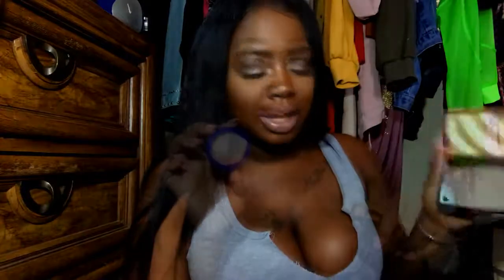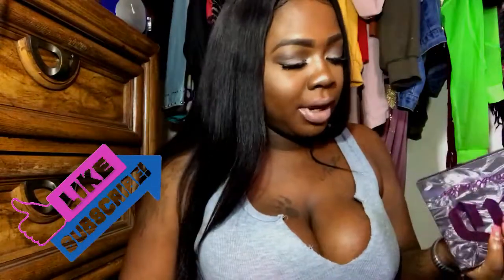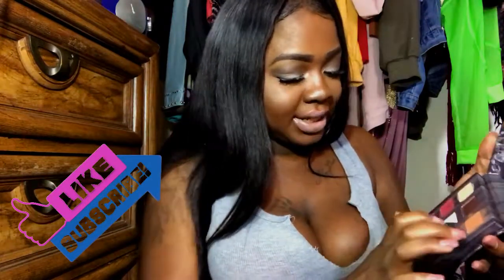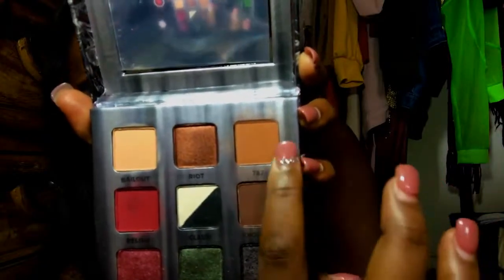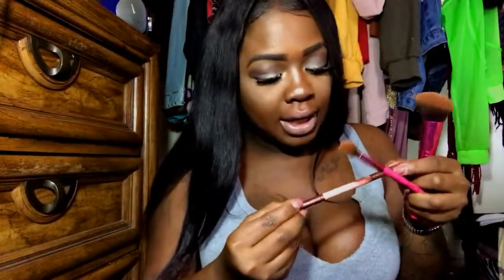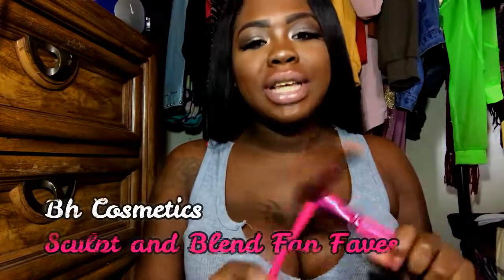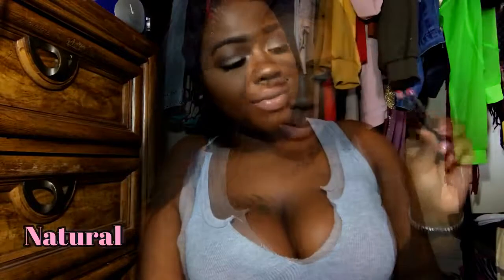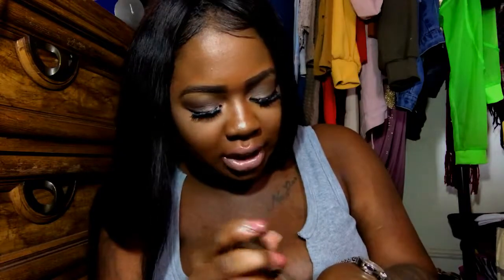March + April FAVS!!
Hey ya'll. This is my March & April favs. Hope you enjoy this video. xo